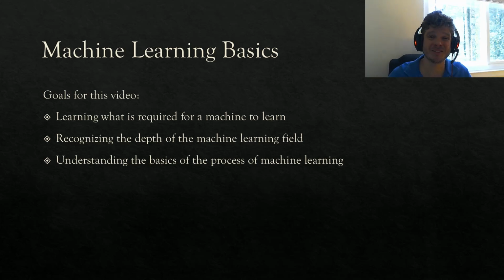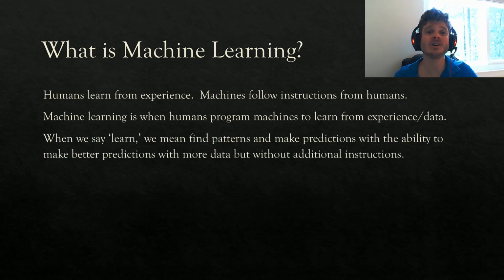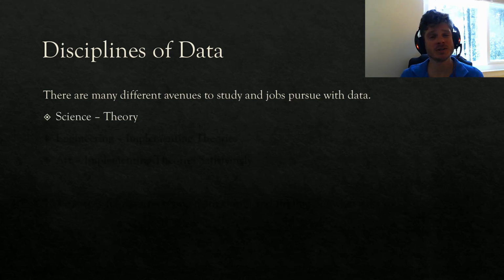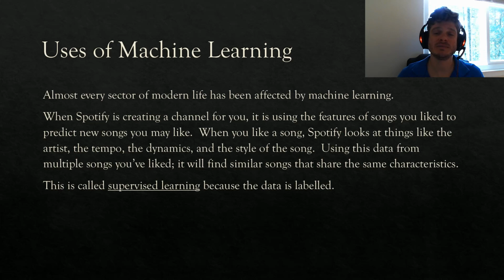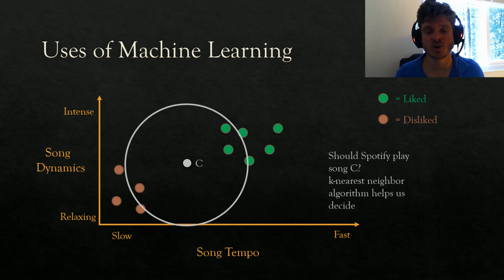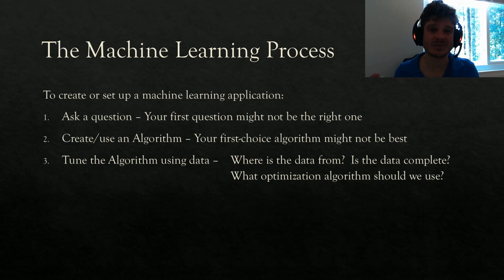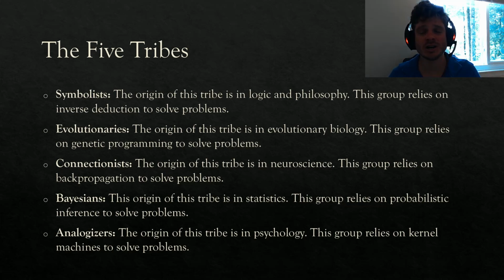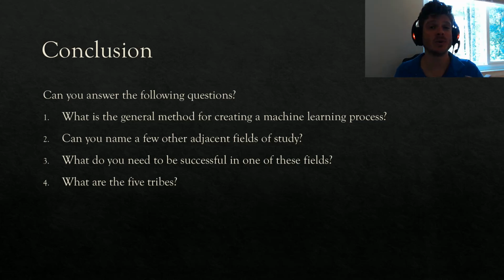ML 2.1 - Machine Learning Basics